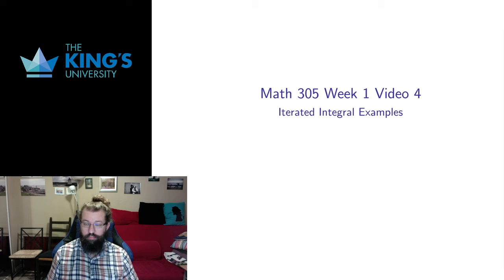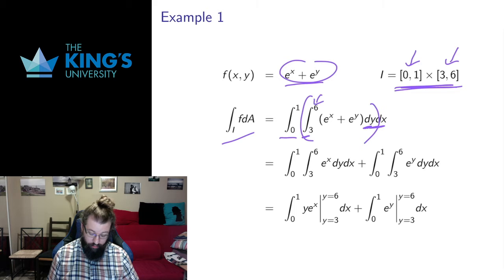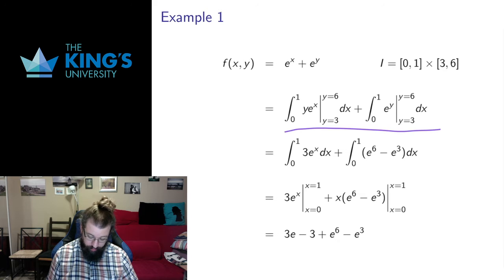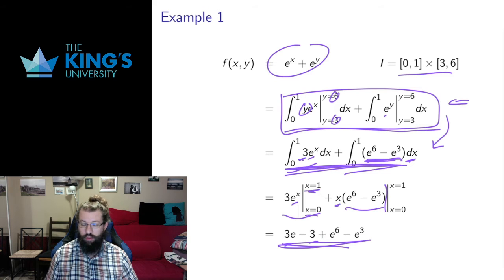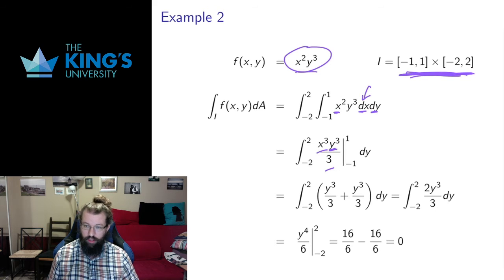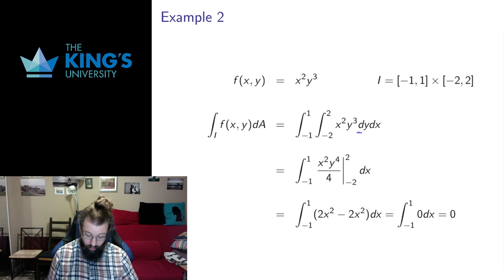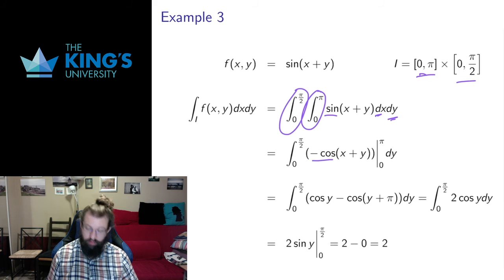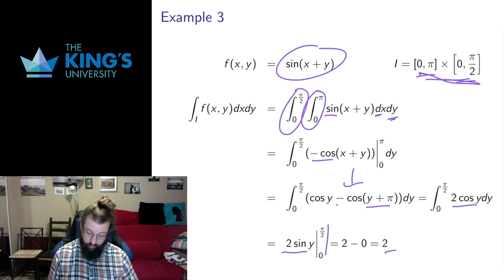Math 305 Week 1 Video 4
Examples of Iterated Integrals